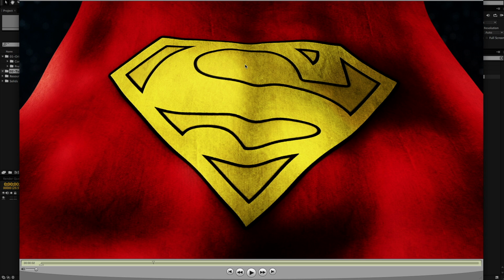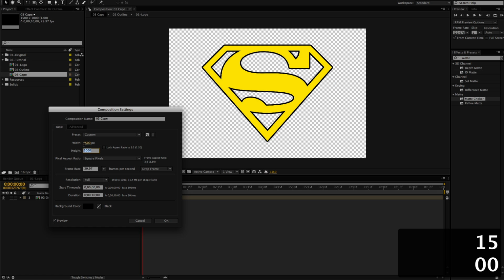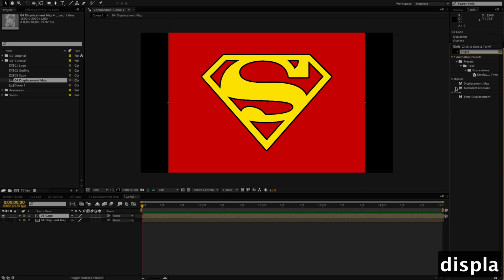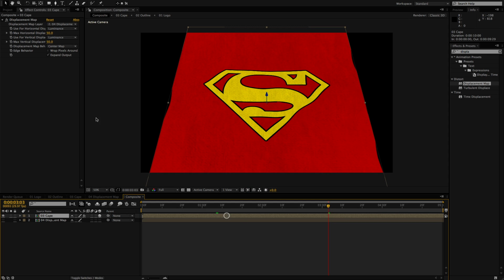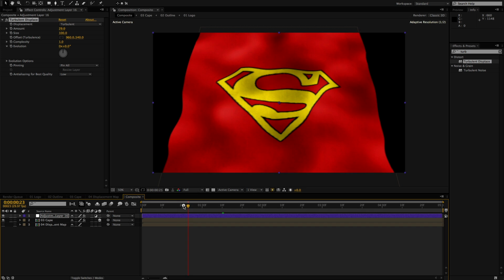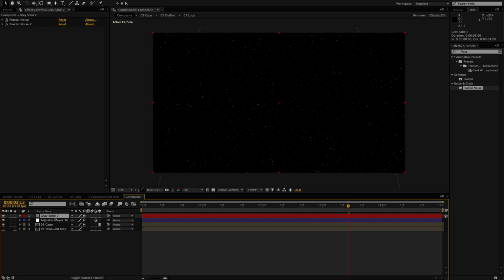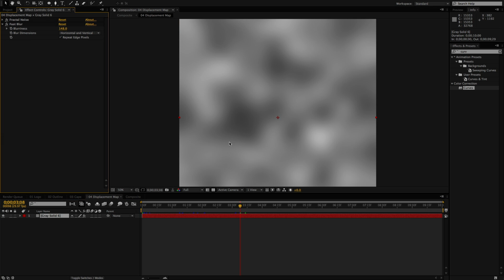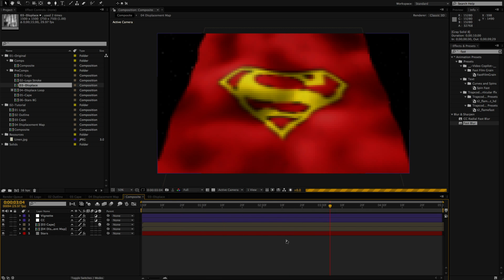Faux Cloth Simulation in After Effects (Tutorial)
How to make a cape, flag, or fabric in After Effects using displacement maps and a few other tricks.